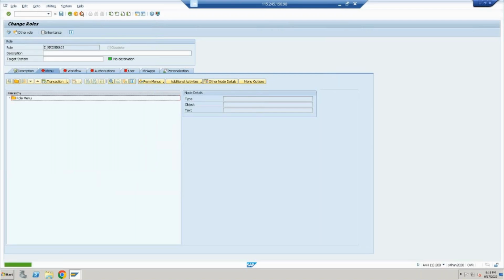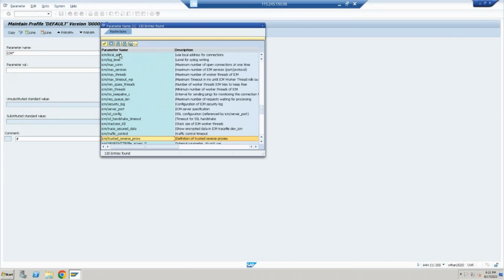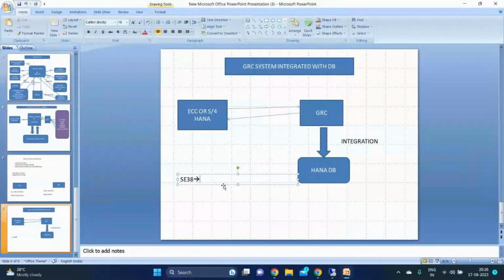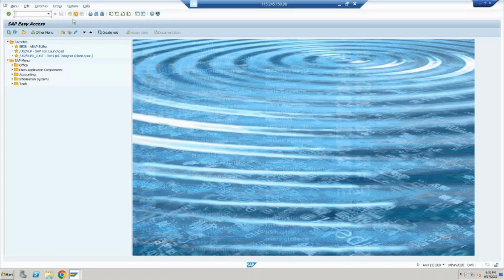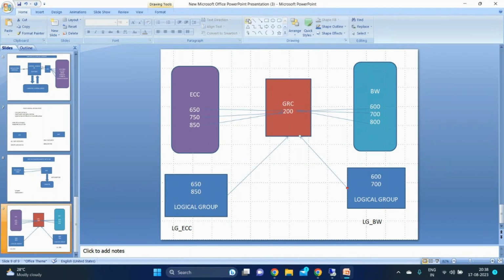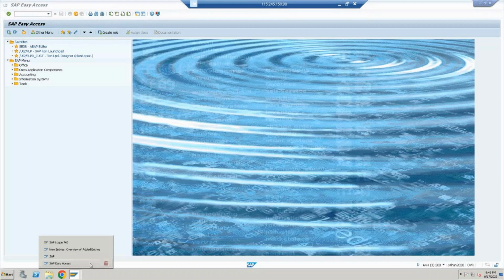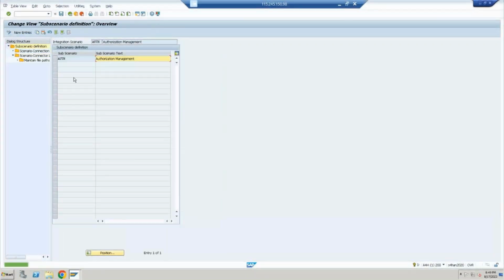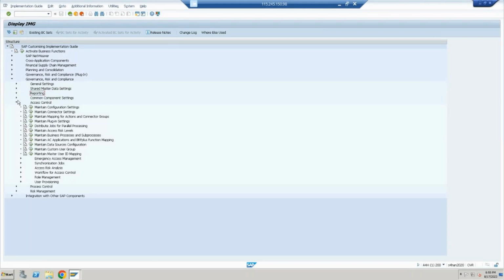Sap security class 29! GRC-7! Connection settings#sapcybersecuri